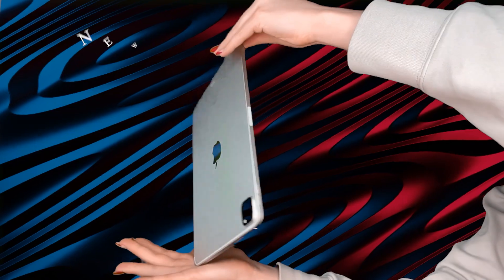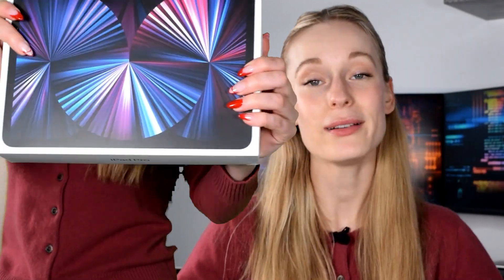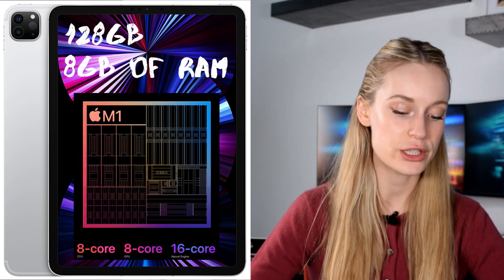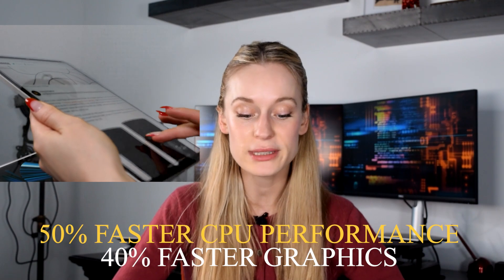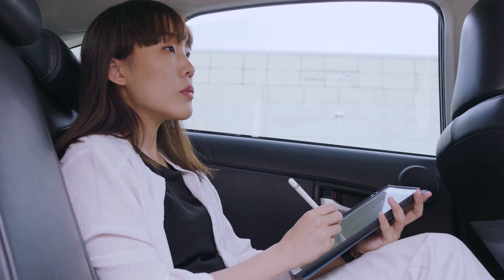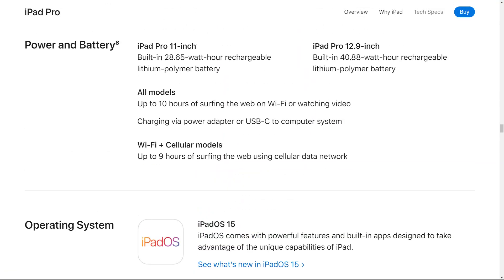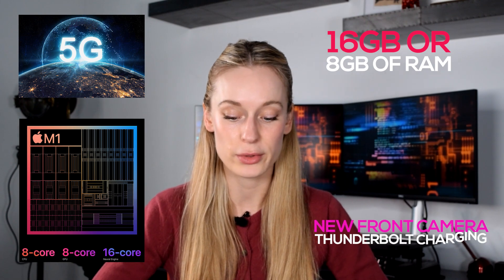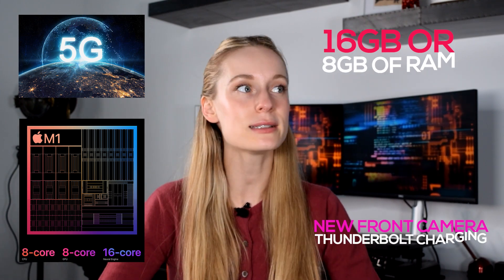iPad Pro M1 3rd Generation Review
Hi friends! Today I am going through a review of the iPad Pro M1 3rd generation! I recently picked it up and wanted to share my thoughts on it from a coder, entrepreneur and content creator perspective. I hope you enjoy!!